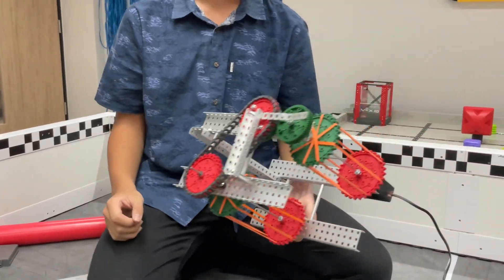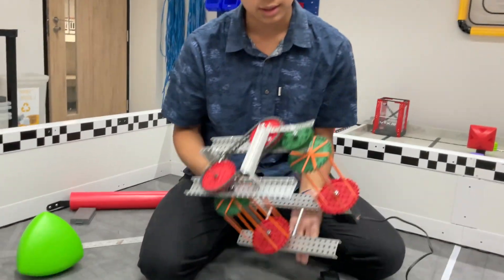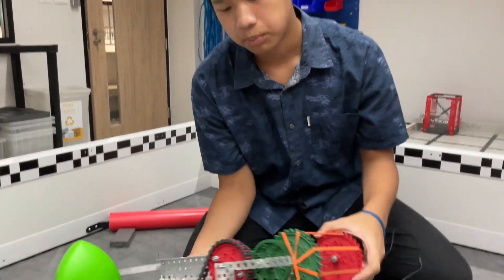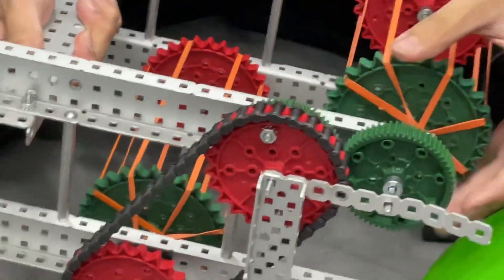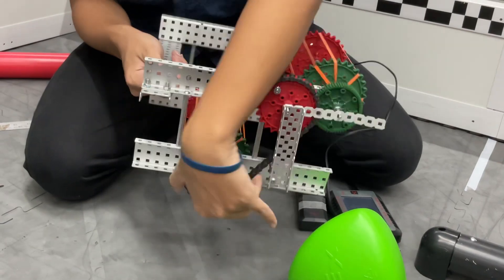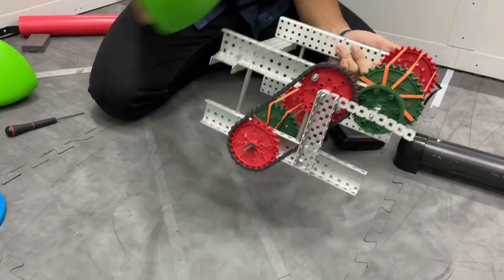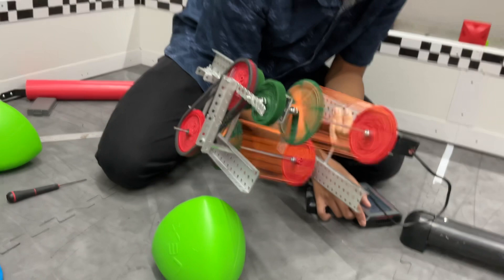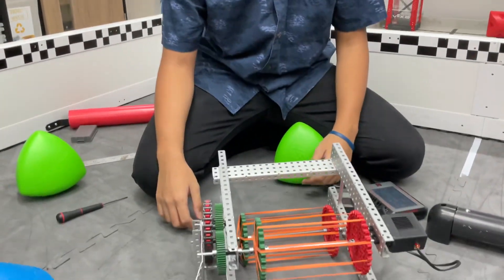VEX V5 Over Under Sprocket Intake design example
4139A - Botanophobia

We are students from @Steam Labs

Members: Neo, Edward, Areng

This is an intake prototype for VEX V5 Over Under, this design’s aim is to be able to pick up balls quickly, however there are some flaws that you might want to be aware of. Firstly, this design could be improved, you can add flex wheels to increase pickup speed and also add a motor which folds the intake out of the robot to be able to pickup the balls from the matchloads zone.